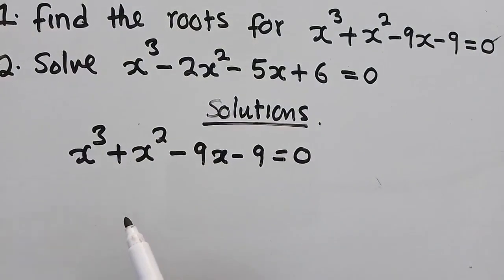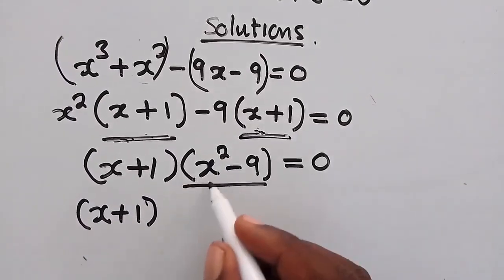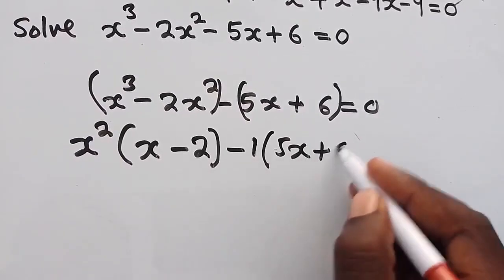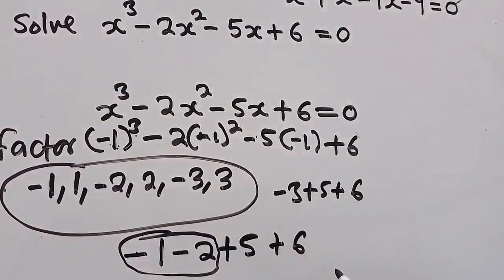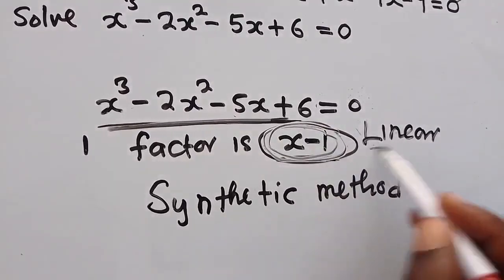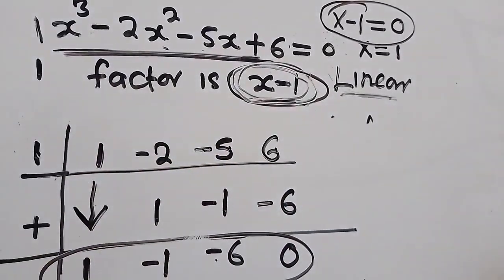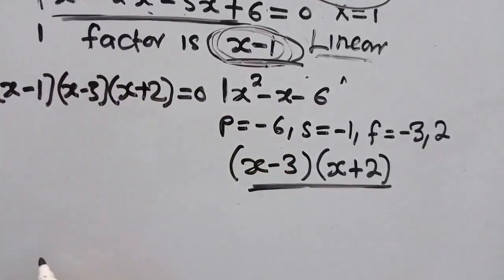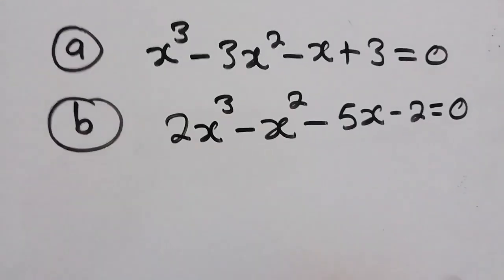Solving Cubic Equations(Polynomials) Using Factors And Factorisation Methods - Well Explained